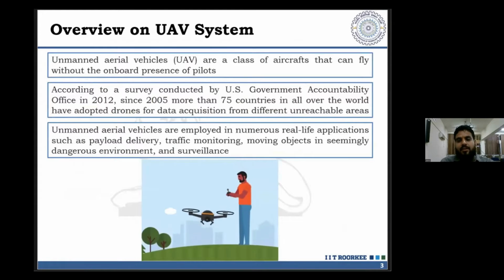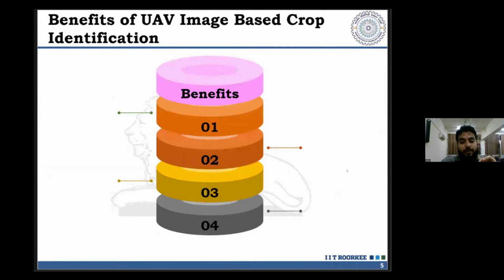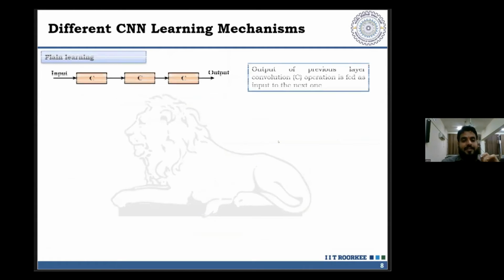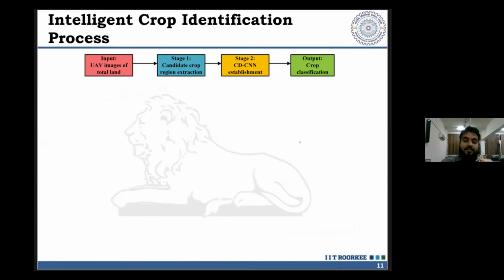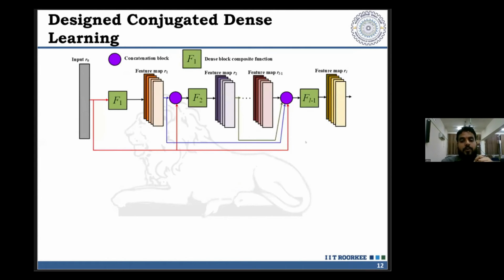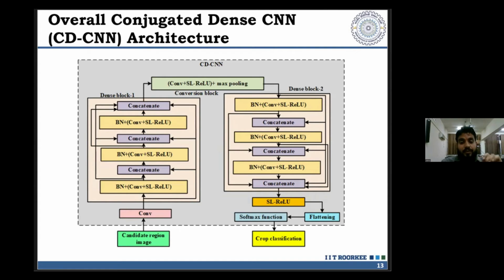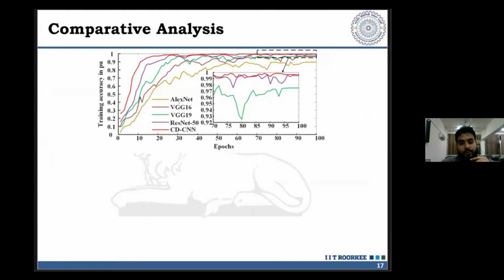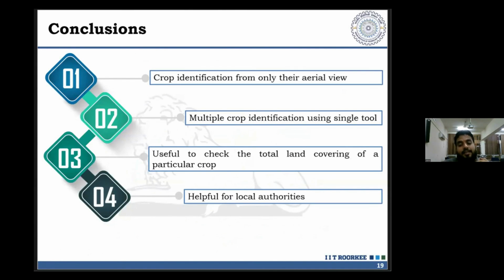RESEARCH PPT BY AKSHAY PANDEY AT ADVANCES IN ENVIRONMENTAL MONITORING WITH UAS HUNGARY 2022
HARMONIOUS COST Action
ADVANCES IN ENVIRONMENTAL MONITORING WITH UAS
FINAL HARMONIOUS GENERAL ASSEMBLY
University of Debrecen, Hungary
(with in-person and online participation)
Program
30 March 2022: Workshop – Advances in Environmental Monitoring with UAS

31 March 2022: Working Group Meetings + Project Closing Gala Dinner

01 April 2022: Working Group Meetings + Final Management Committee Meeting